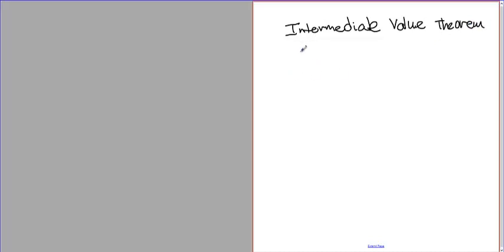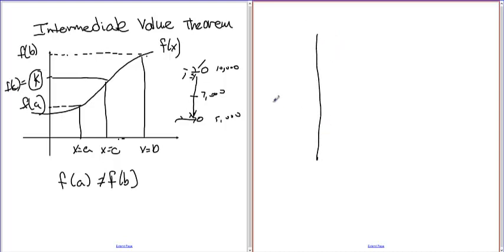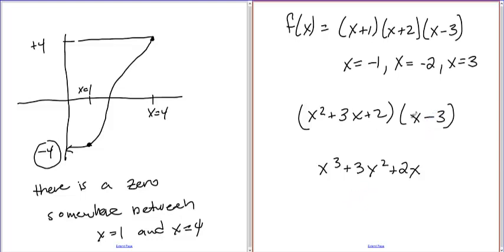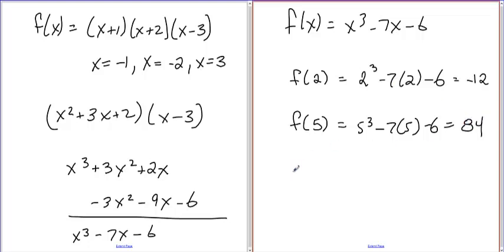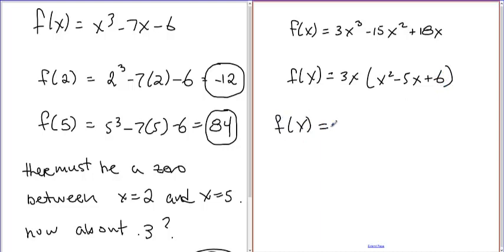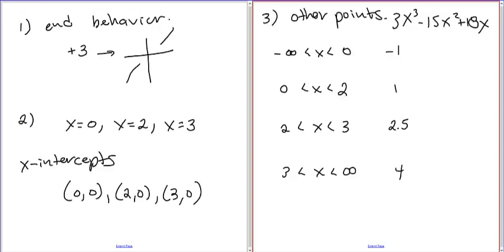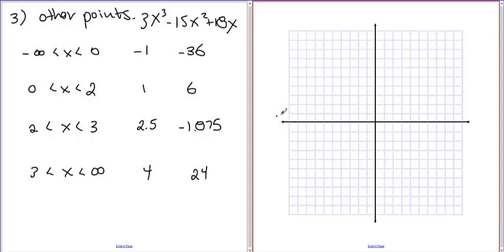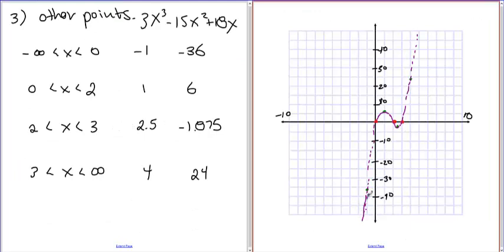Intermediate Value Theorem and an Additional Example